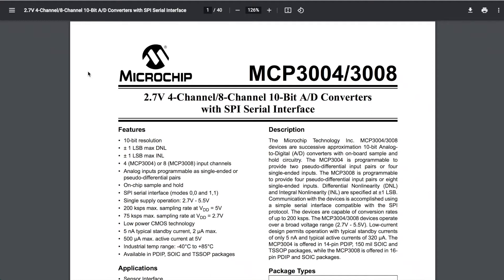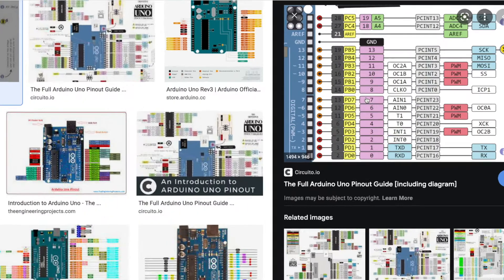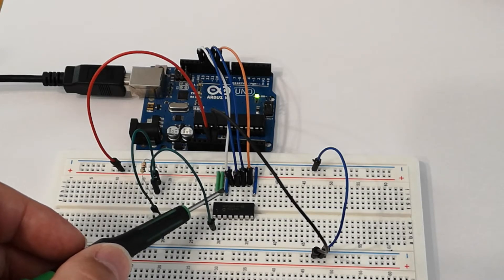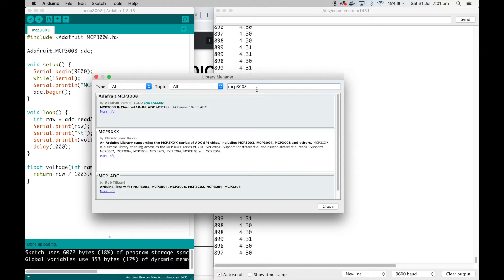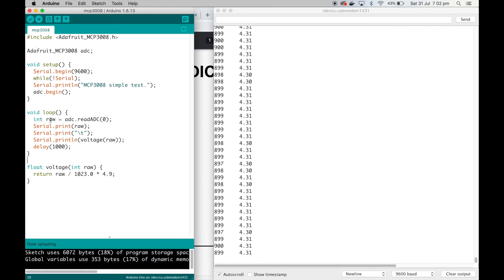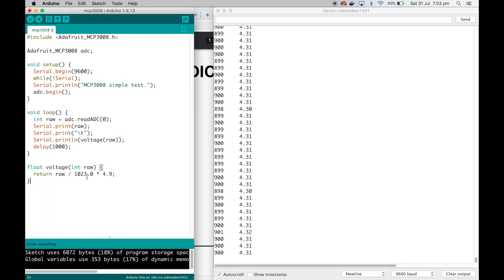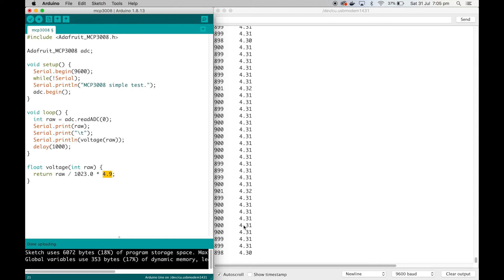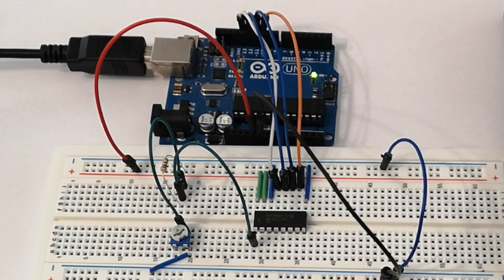MCP3008 8 Channel 10-bit ADC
Let's take a quick look at the MCP3008 8 channel 10-bit ADC integrated circuit. In this video, we look at the pinout of the chip and explain how to hook it up to an Arduino Uno using the SPI interface. We install the Adafruit library and create a simple sketch showing just how easy it is to use.

We measure voltage by feeding the output of a simple voltage divider circuit into one of the channels of the ADC.